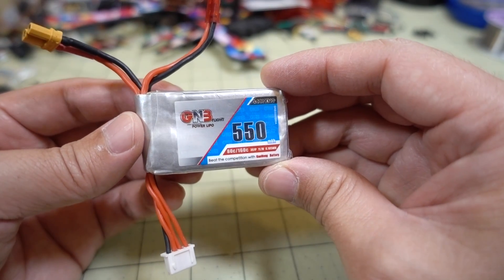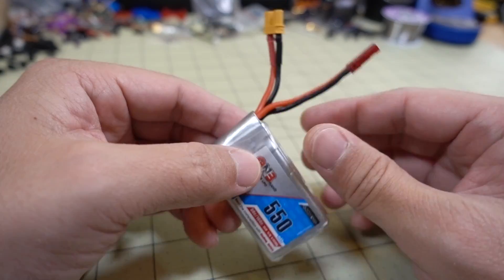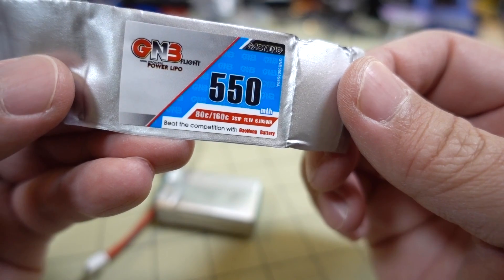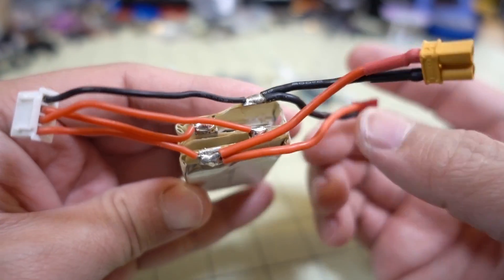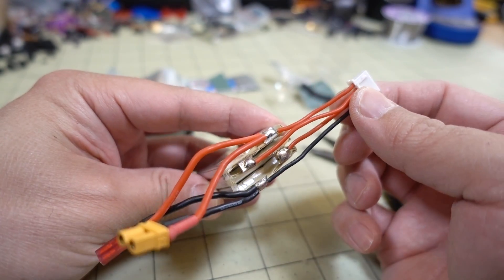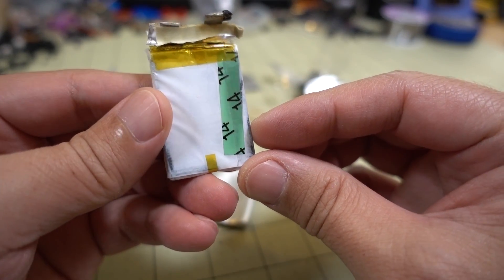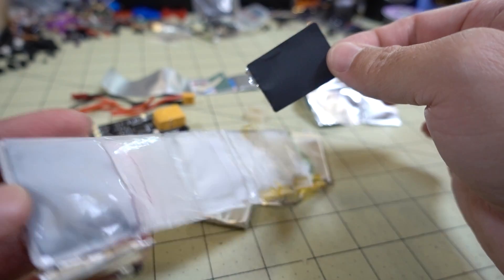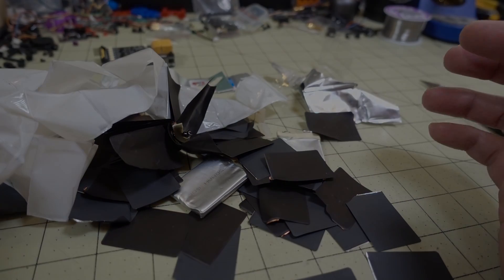What's Inside a GNB Lipo Battery? // URUAV Lipo Killer ⚡🛠️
Taking apart a crashed/crushed GNB lipo battery to see what it is made of and how they put it together.  Be sure to drain the lipo completely with a device like the URUAV lipo killer before doing something like this.

▼ Tools
63/37 Solder

Bitcoin - 12Y5vysDMvgqX4Z7h7iRTsgwWoCNwv9MPs
Ethereum - 0xD8f3758678F3d93539F804e36811f0A04B0D047F
Litecoin - LcyGPS2f3NZxWU6BRkCJ5qdk1zV6jUCtn8